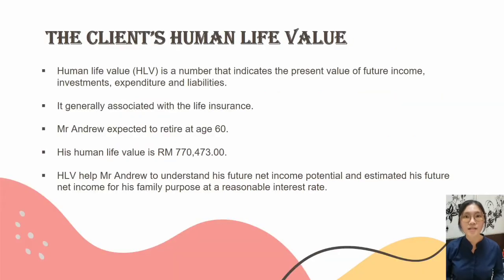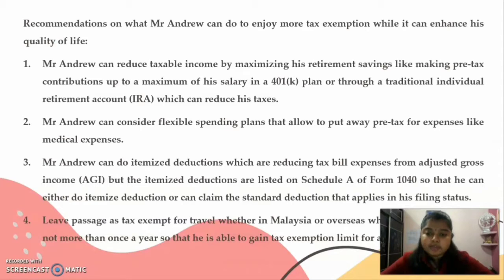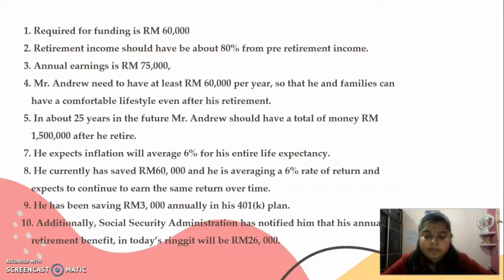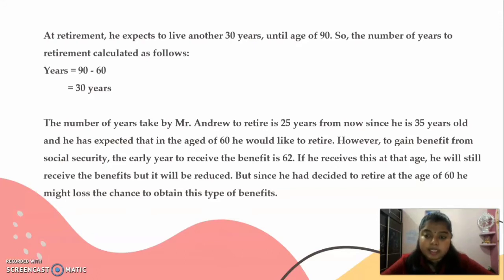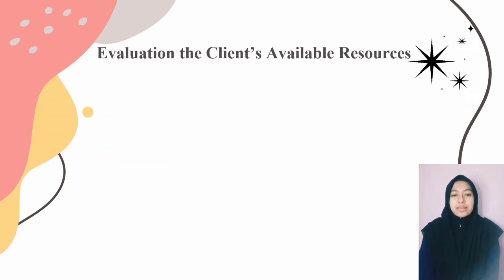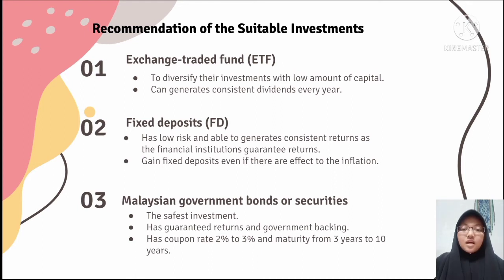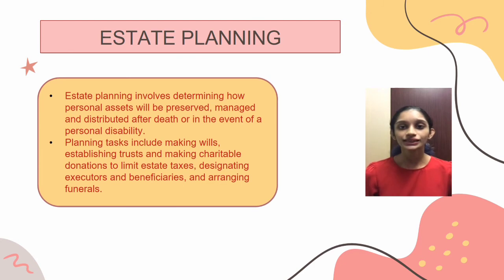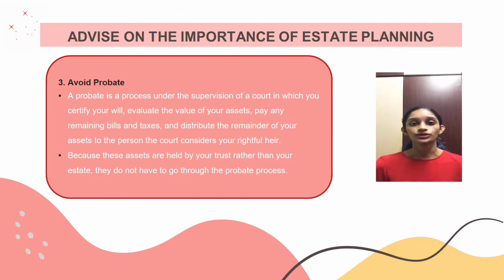BWFF3073B Video (GROUP12)